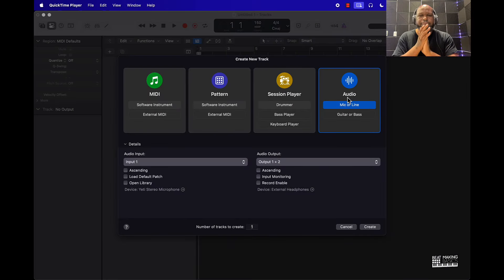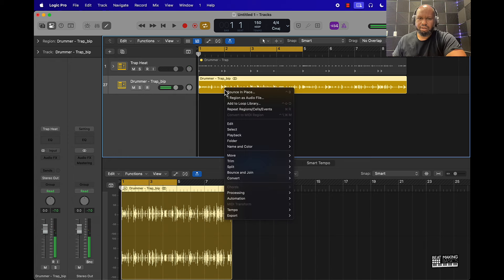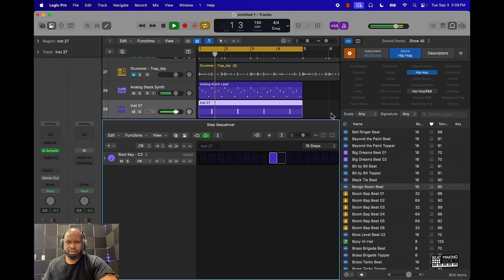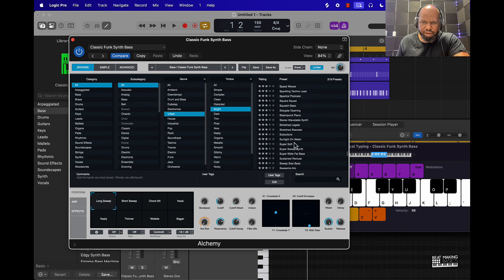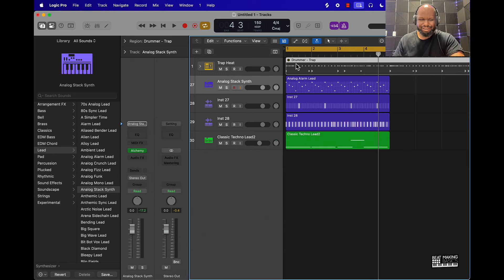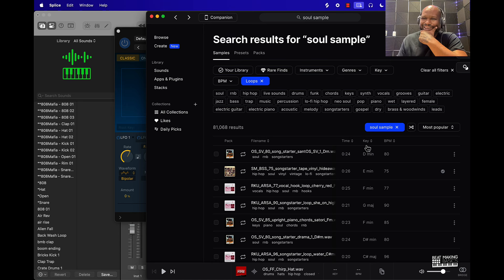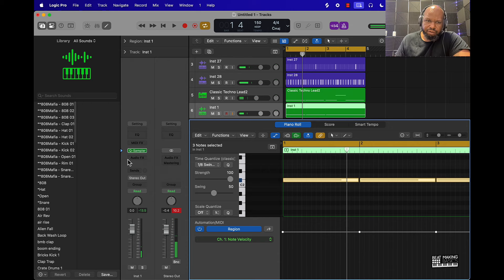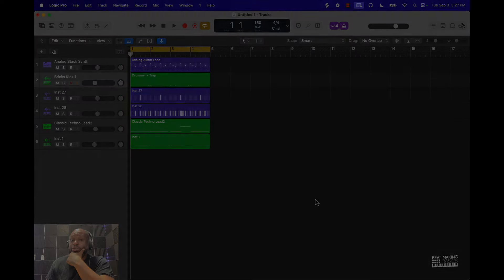Logic Pro 11 Tutorial For Beginners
Wanna Improve Your Skills FASTER?
Download our BMB Bundle that includes ALL our courses, sound kits, and mixing templates